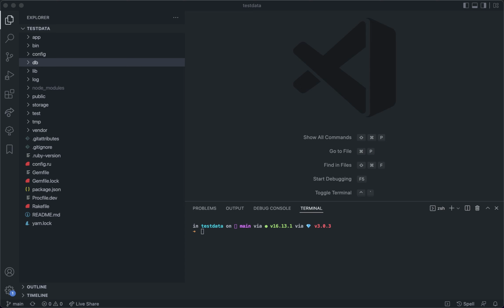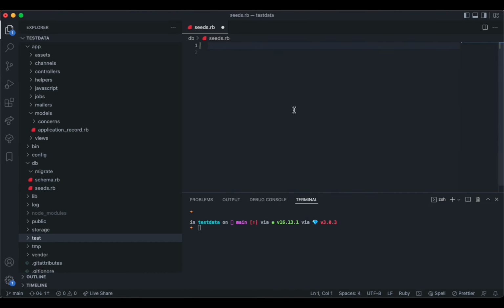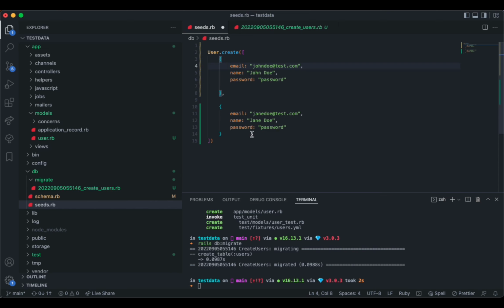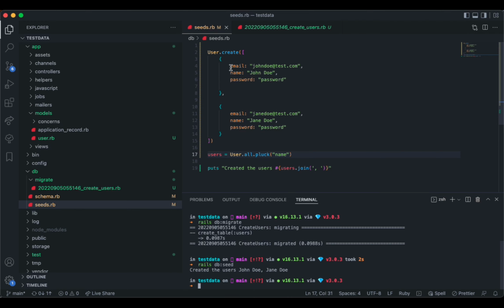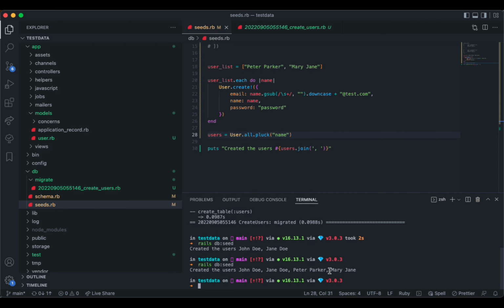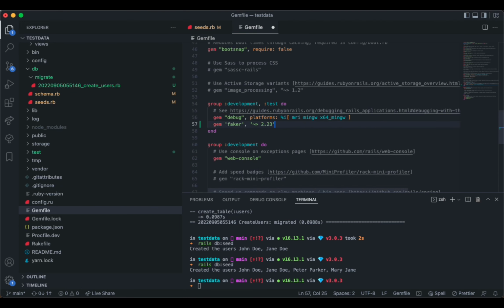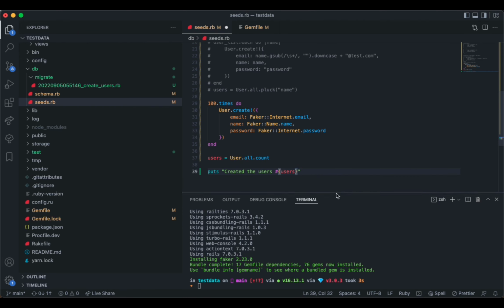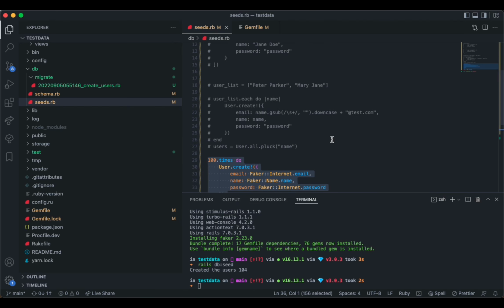How to create Rails seeder (dummy) data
In this video you will learn how to create test data and use Faker Gem in your application.